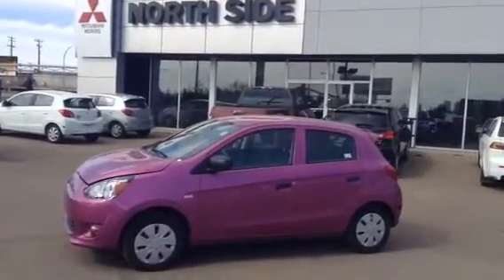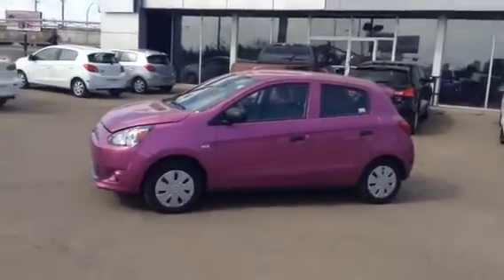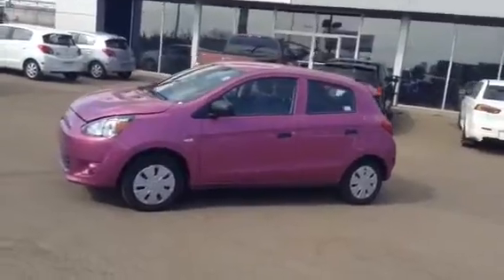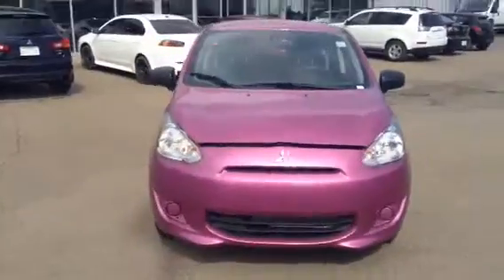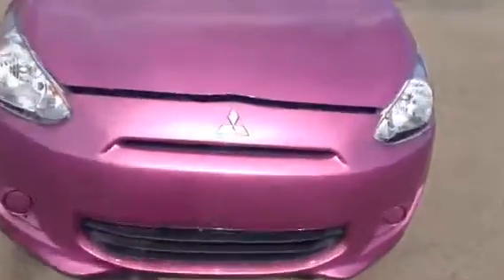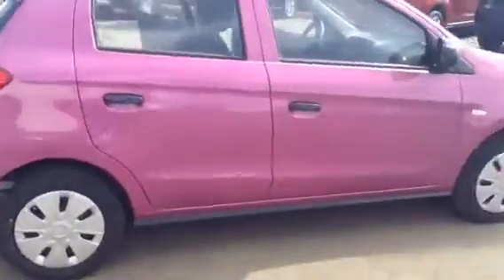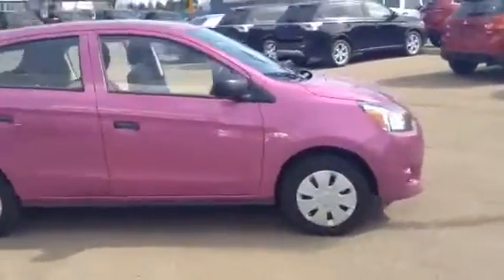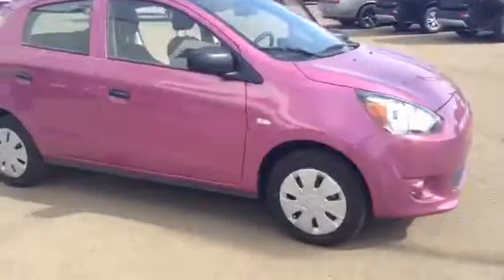2015 plasma purple Mirage